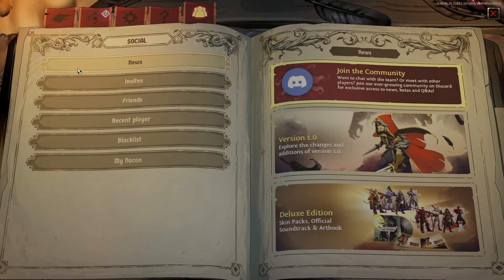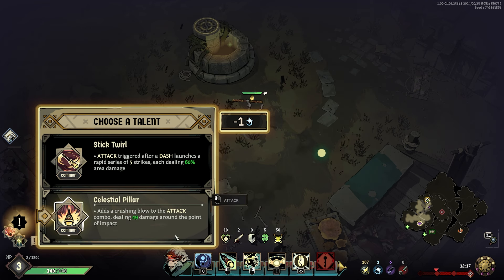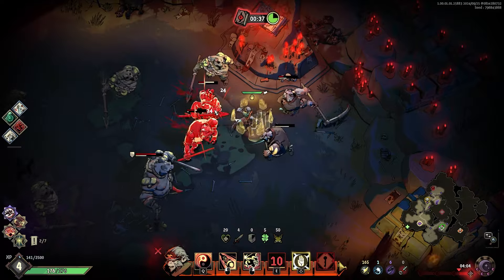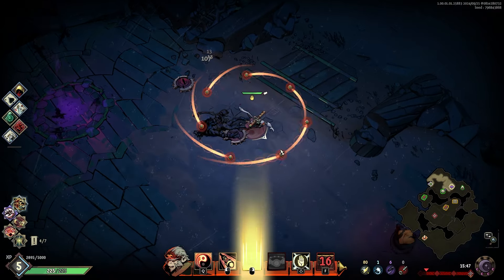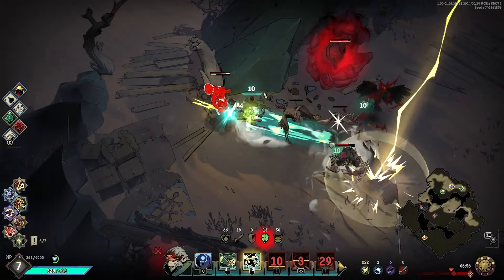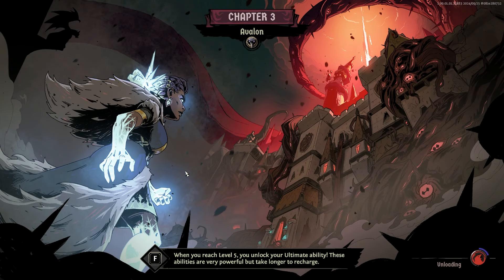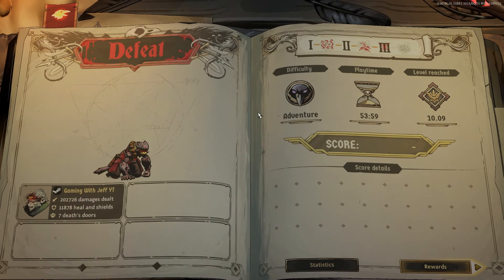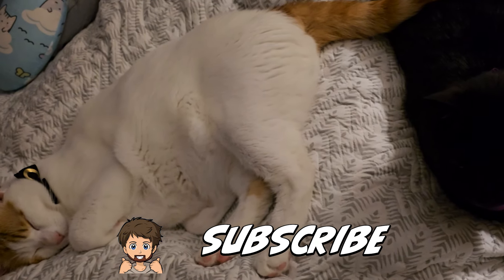FULL RELEASE is here and it's GREAT! | Ravenswatch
Fallen heroes of old folk tales and legends: you are on the verge of a crucial battle against the Nightmare invading and corrupting your world. A roguelike action game from the creators of Curse of the Dead Gods©, playable solo or in online co-op.